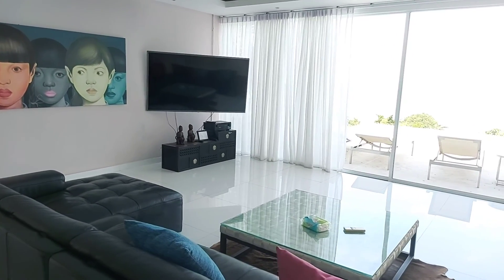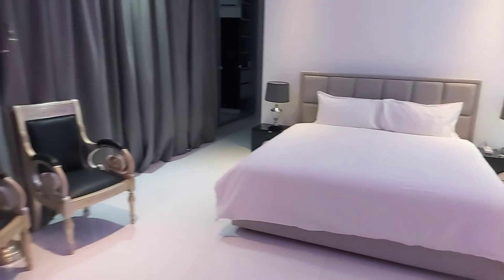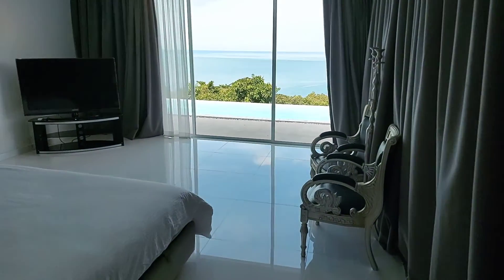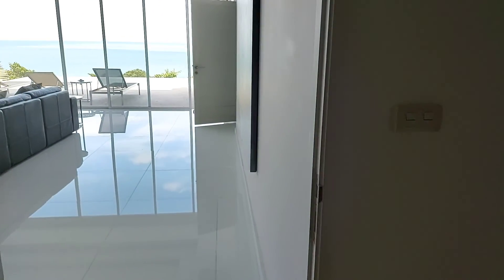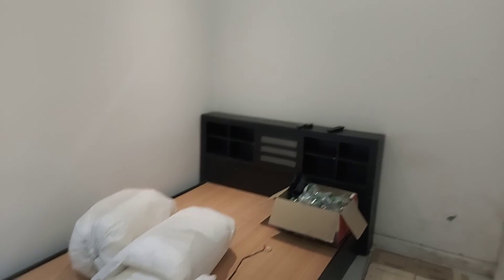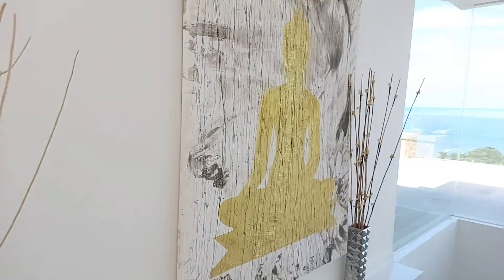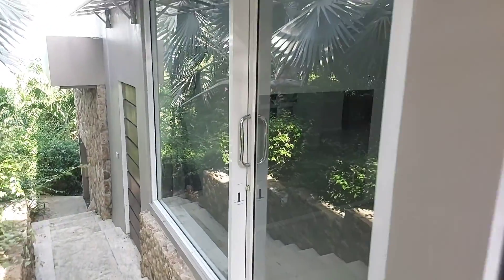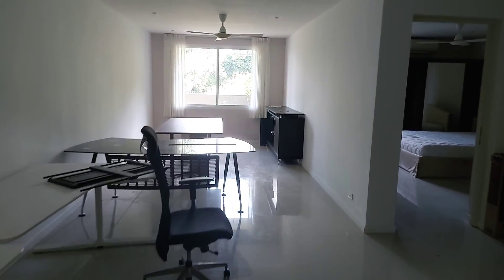Samui for rent starting ~600$/night 4+ bdm luxury sea &sunrise view villa in North Chaweng⬇️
Samui 4(5) Bedroom luxury sea view villa in North Chaweng.

☝️Updated everyday listing for rent/sell property offers with monthly prices on Samui

Real estate agency and property investment experts on Koh Samui Island, Thailand. Property sales and rentals, villa sales, land sales, townhouses, apartments, and freehold condominiums.